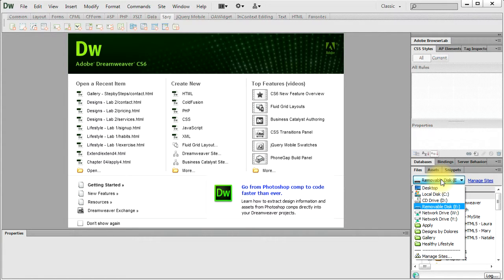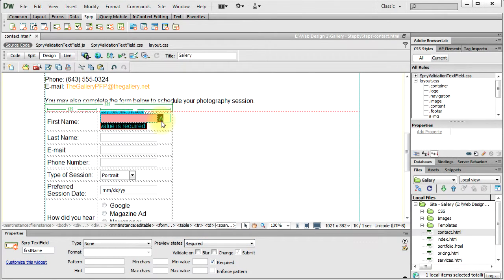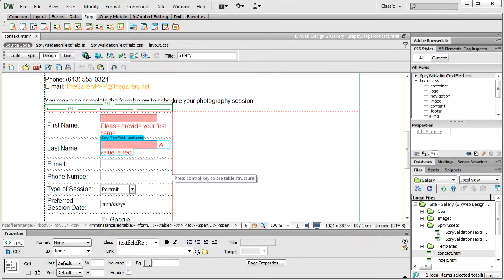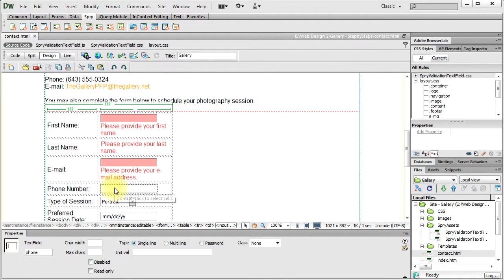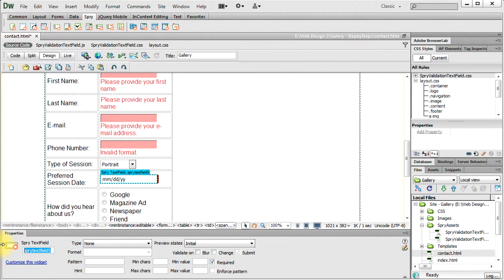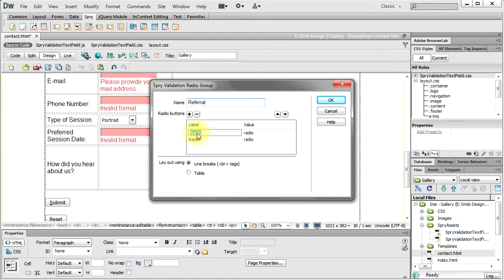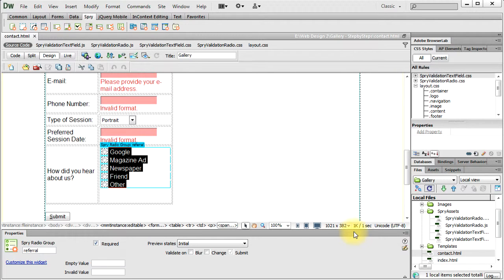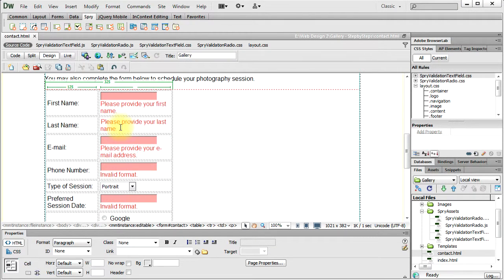Chapter 5: Step-by-Steps - Pages 270 - 291